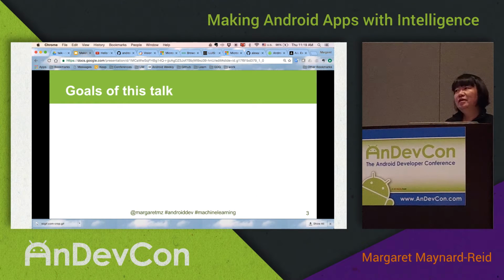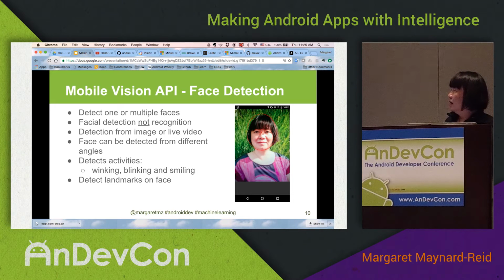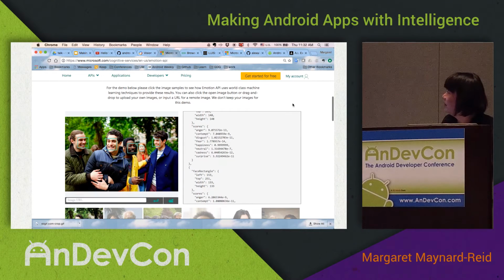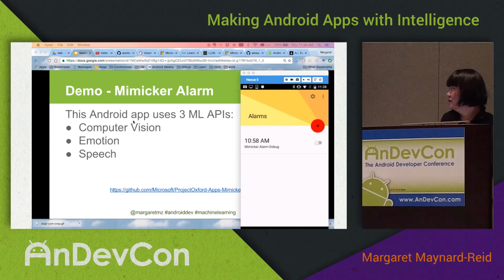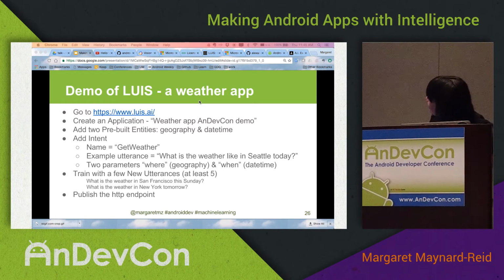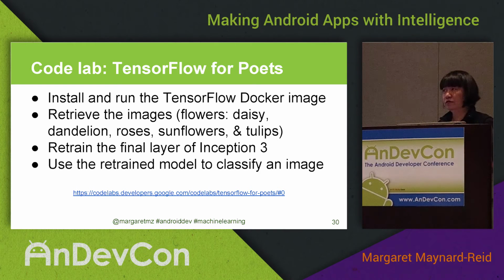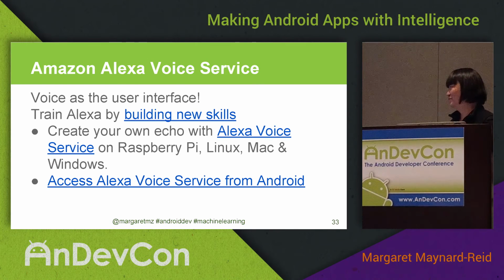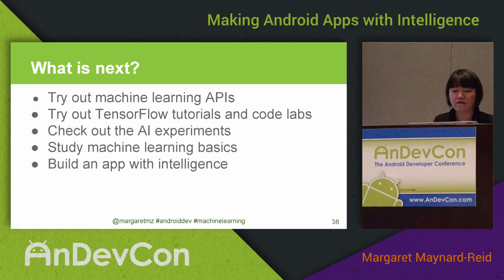Making Android Apps with Intelligence with Margaret Maynard-Reid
Making Android apps with intelligence is easier than you think. Margaret Maynard-Reid demonstrates the powerful tools available for integrating machine learning into your app like Amazon ML, Google Cloud ML, Google TensorFlow, and Microsoft LUIS in her 45 minute classs at AnDevCon. See the strengths and weaknesses of each solution and decide for yourself if its time for your app to get smart.